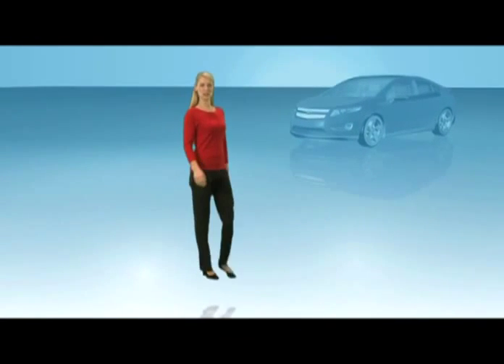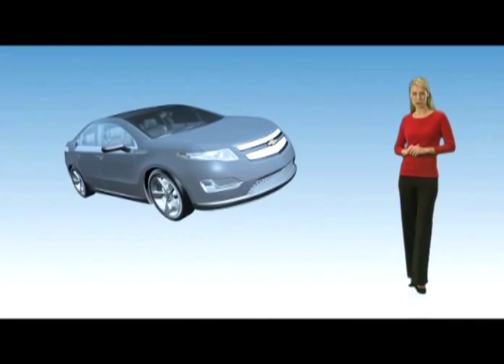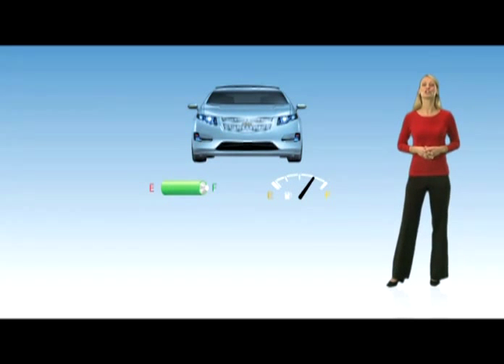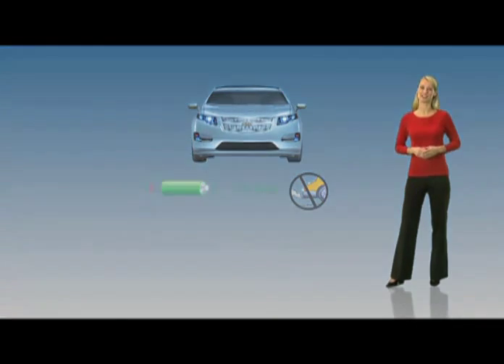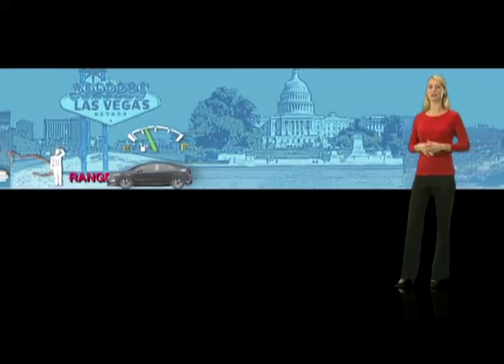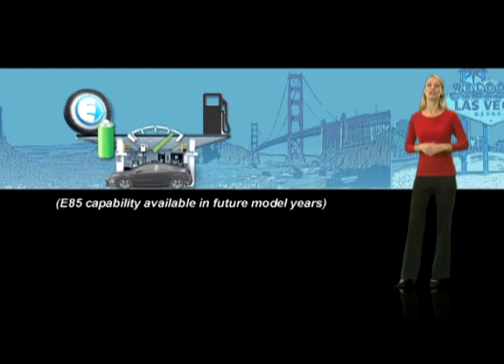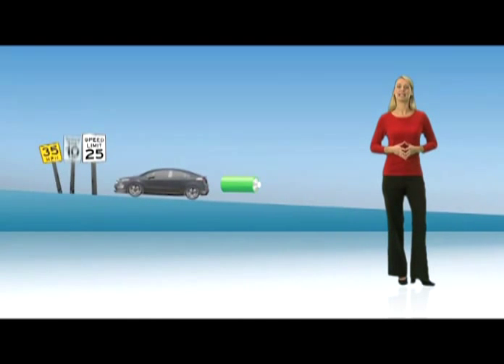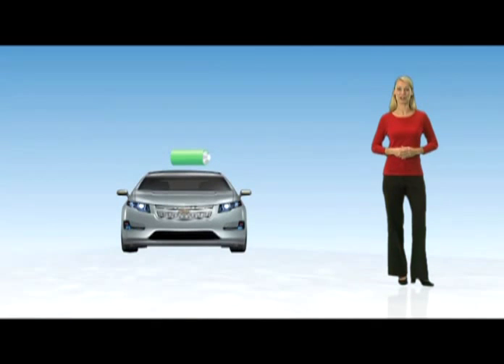The Chevy Volt - How it Works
This is an easy-to-follow overview of how the Chevrolet Volt vehicle with works.  It combines primary electric power with extended range capabilities.

Visit NewRoads GM in person at 18100 Yonge St., Newmarket, Ontario, Canada!  Call toll free at 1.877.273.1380